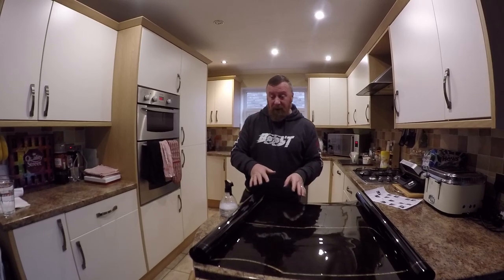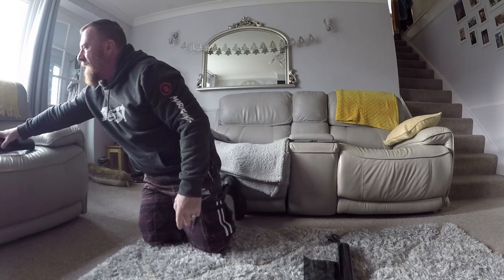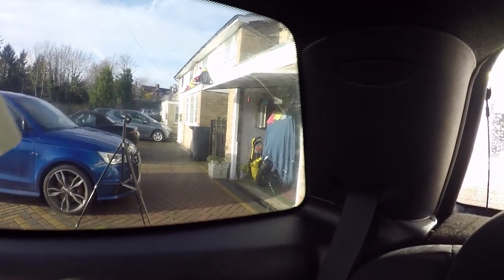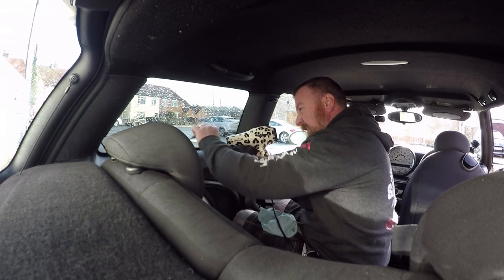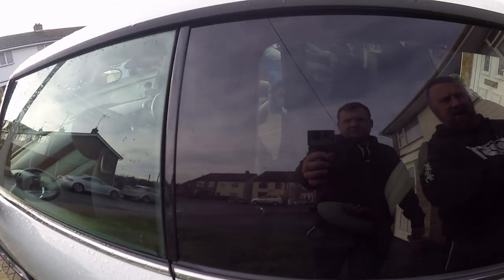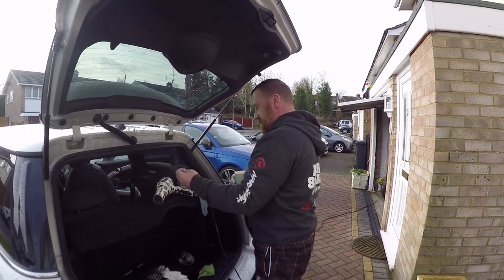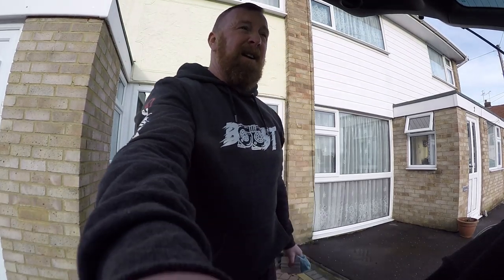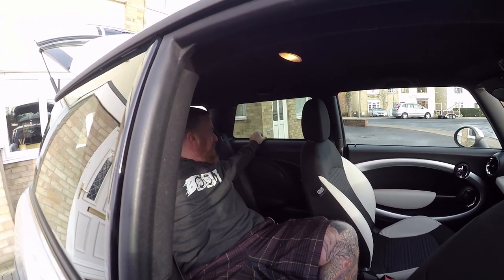DONT TRY THIS ! WINDOW TINTING THAT DIDN'T GO WELL AT ALL MARK SAVAGE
MY WIFE IS BRUTAL WITH HER THOUGHTS AND COMMENTS, WATCH TILL THE END
 THIS WAS A LOT HARDER THAN I THOUGHT IT WAS GOING TO BE
WELL WORTH A WATCH AND ITS VERY FUNNY IN PLACES
I DO GET A LITTLE ANGRY WITH MYSELF BUT IT WAS WORTH A GO !